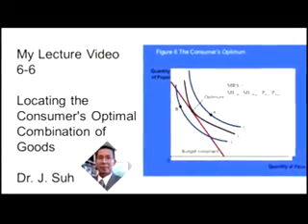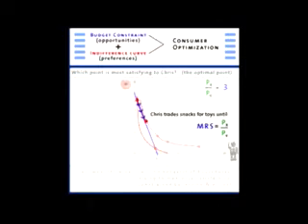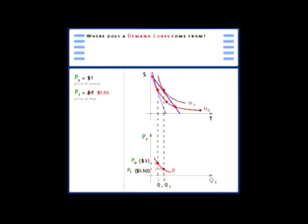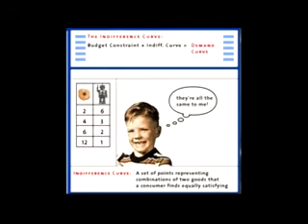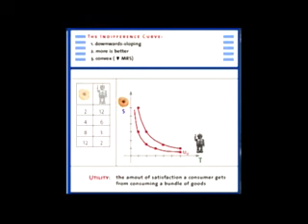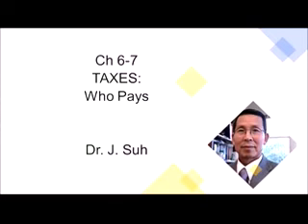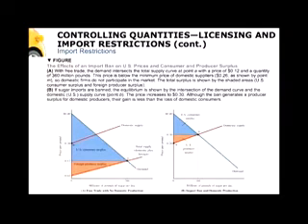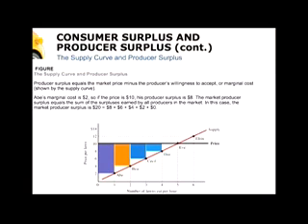Class Video 10 Utility Feb. 9